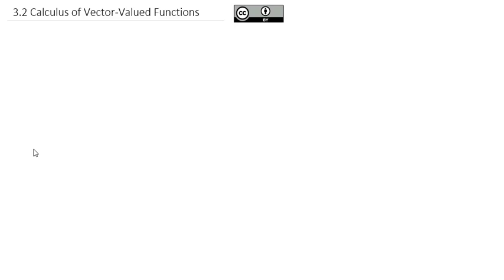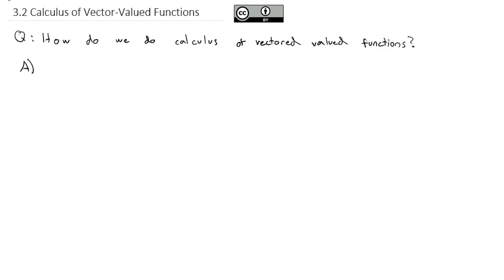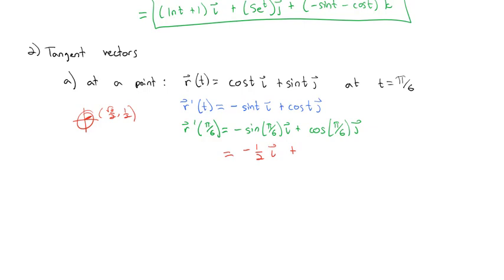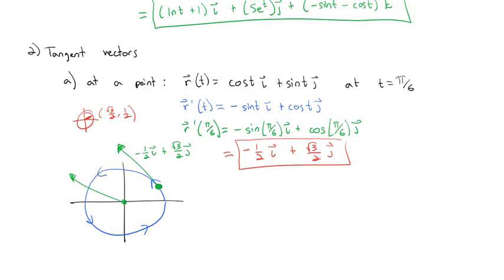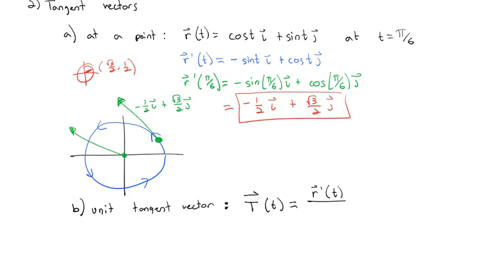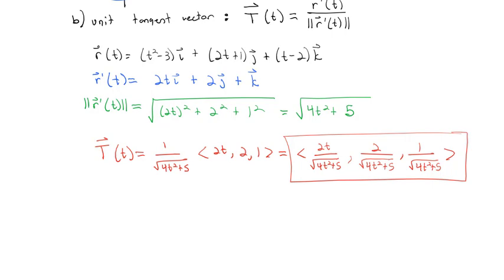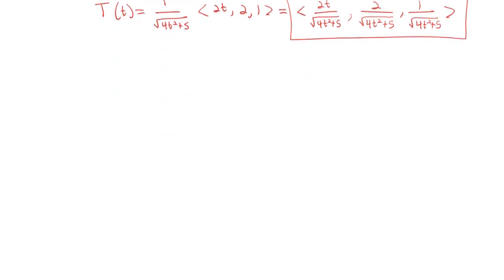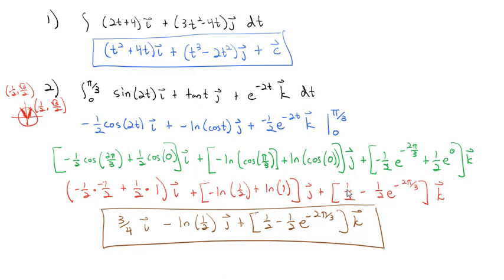3.2 Calculus of Vector-Valued Functions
Taking derivatives and integrals of vector-valued functions. Also introduce the idea of the unit tangent vector